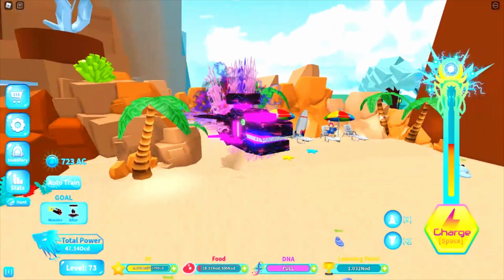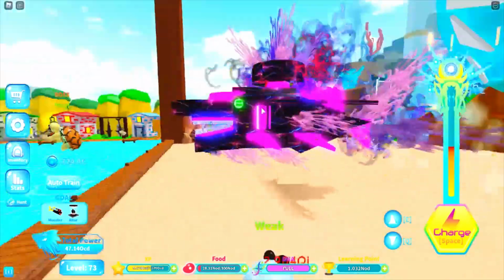How to use Atlantis Coins on Shark Evolution on Roblox/ Pro Guide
So with this Guide I talk about how to use Atlantis coins to get max meat so that you can go after the max level shark. If you have been playing Shark Evolution on Roblox for any amount of time you know it is a slow grind. This pro guide focus on what I have used the atlantis coins for while playing, I also talk about good spots to afk grind and little tips about the game in general.